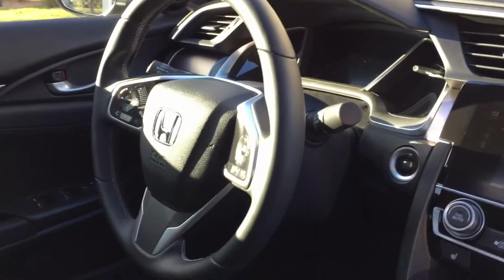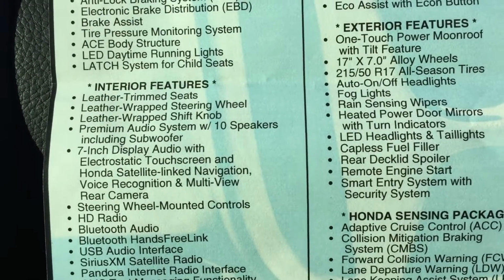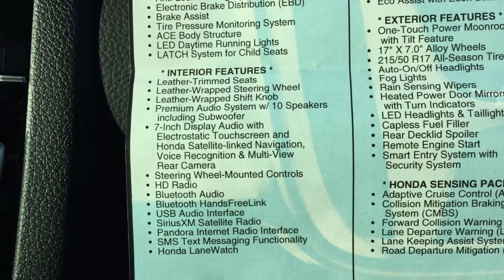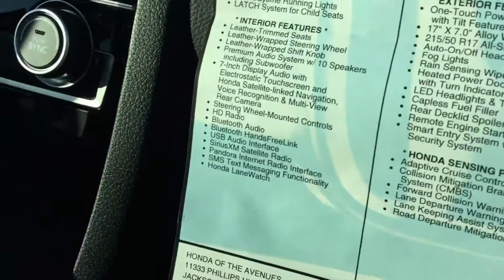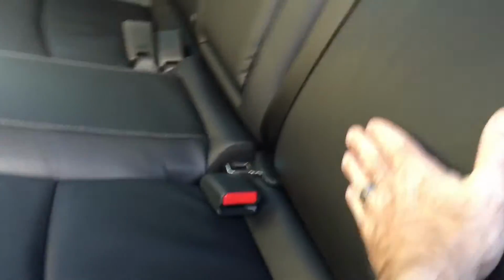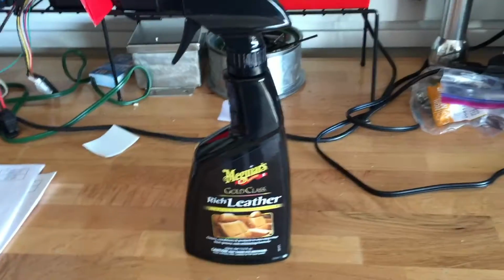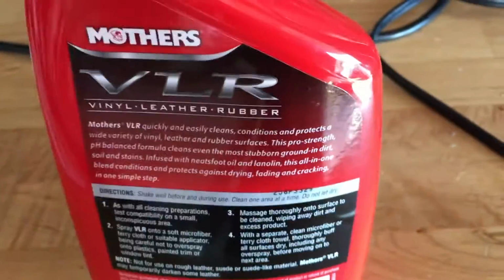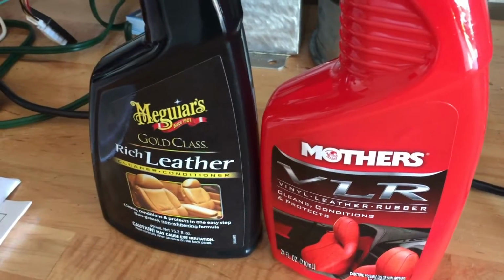Leather Seats/Review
This is a quick video on the leather seats in a Honda Civic 2016 Touring.